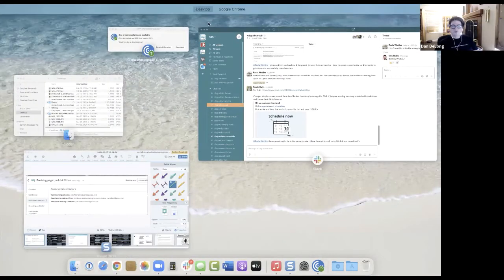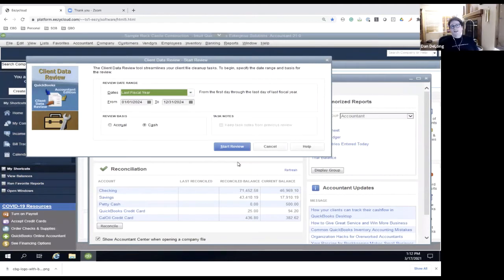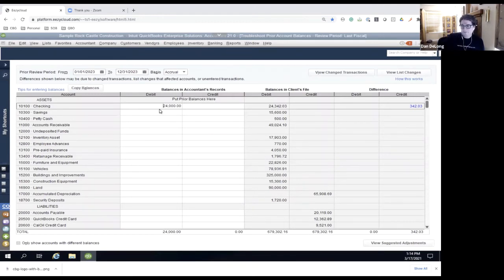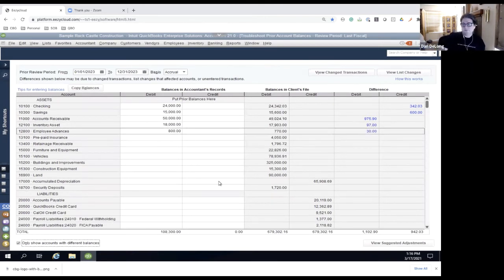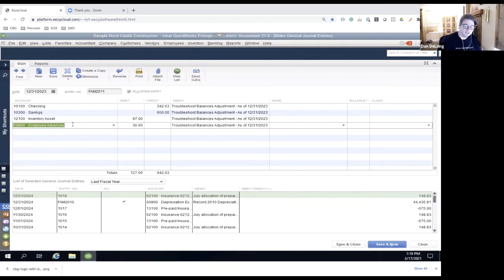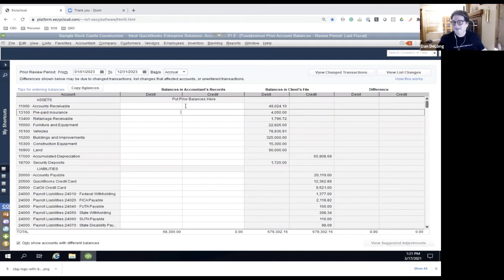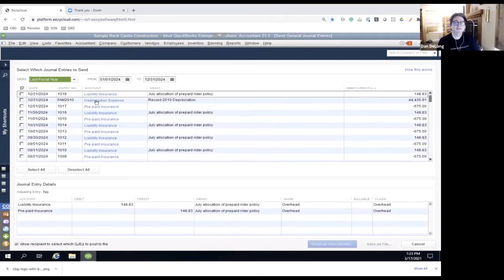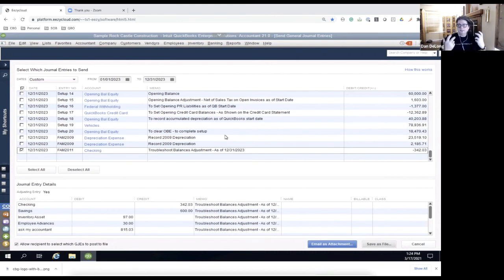Accountant Tools - Adjusting Journal Entries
Carrie and Dan begin a series on accountant tools and talk about creating adjusting journal entries in QB desktop

Workshop Wednesdays are a free live discussion about topics affecting Accountants, Bookkeepers, and Business Owners. Join the ABBO facebook group to participate live